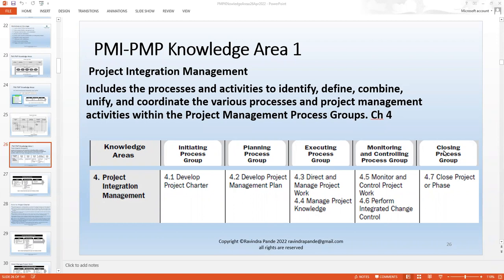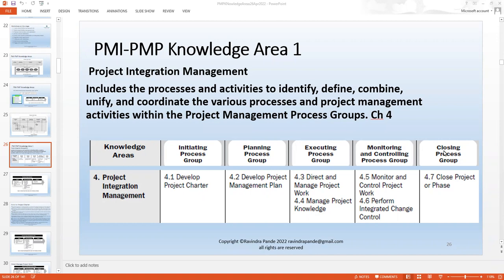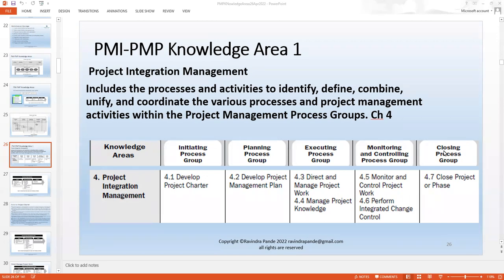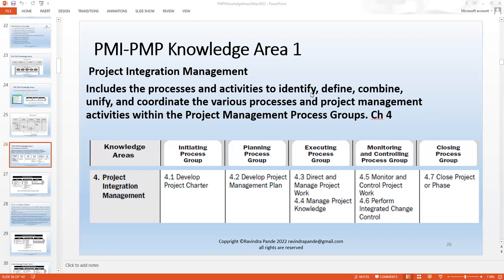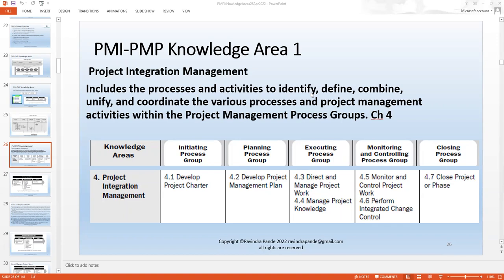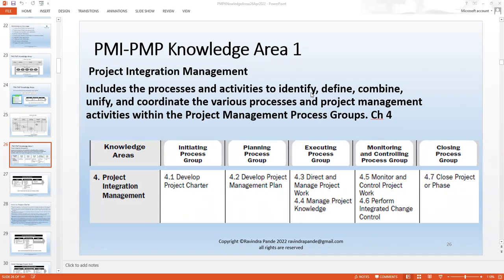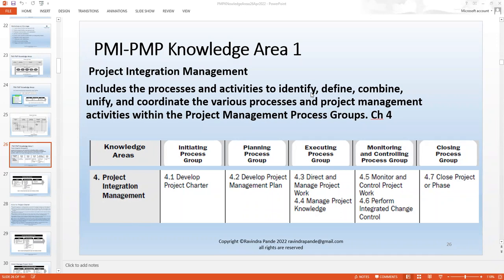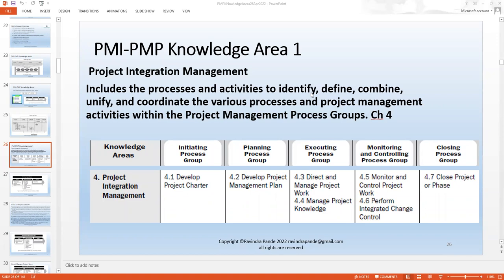3 Process in1st KM in BA-PM-PO-Safe Guruschools Instructor led Training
New Video on First knowledge areas Project Integration management we have started on the 4.1 Develop Project Charter, 4.2 Develop Project Management Plan, 4.3 Direct and Manage Project Work will be continued in next session.